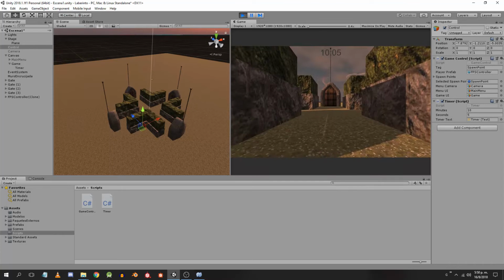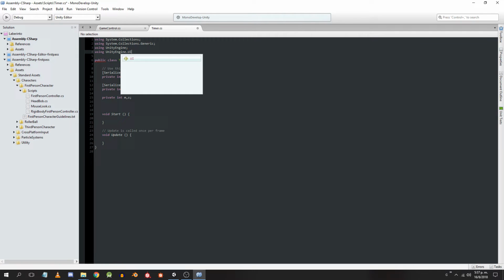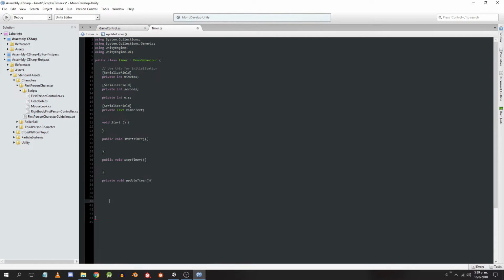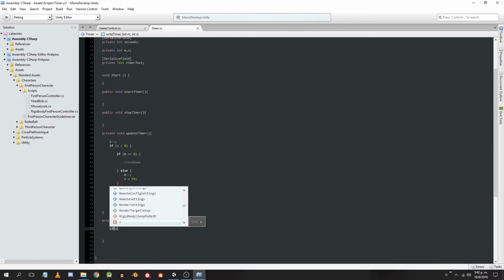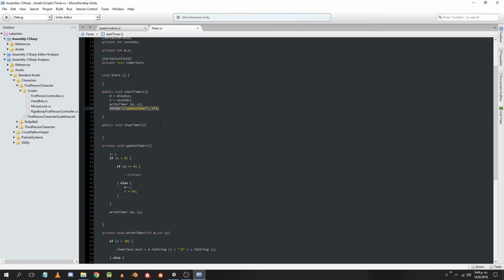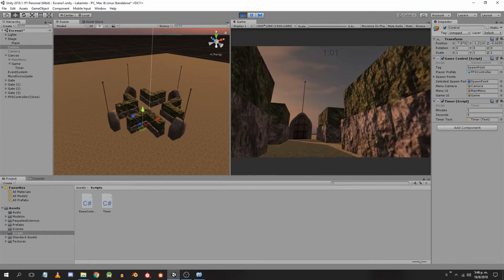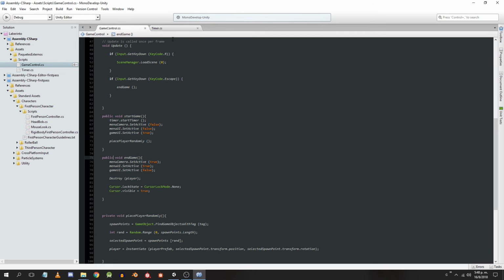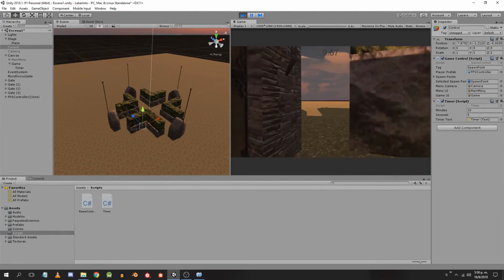{ ⏱ #7 Make a Countdown TIMER in C# } - Labyrinth Series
This is the 7th video of the labyrinth game series with Unity. In this series is built a prototype of first person game in which the scenario is a labyrinth, in the process we are seeing the different tools that Unity has.

In this video we will program the countdown timer, this timer starts from a certain value and decrements every second, when it reaches zero the game is over.

*DO YOU NEED HELP WITH YOUR UNITY PROJECT?
You can meet me and work together on your project.